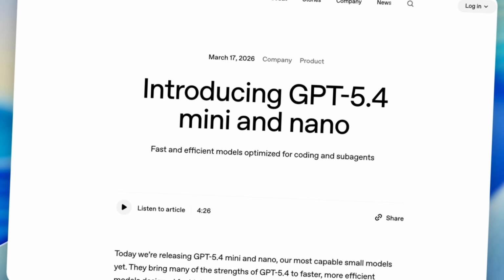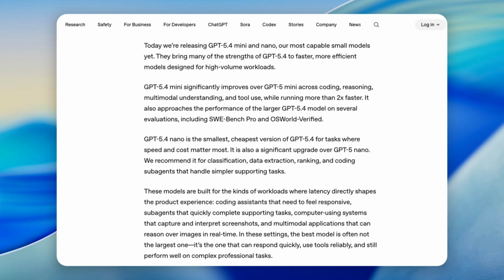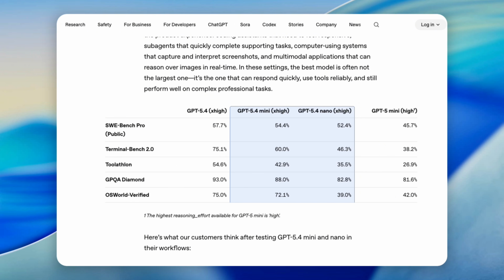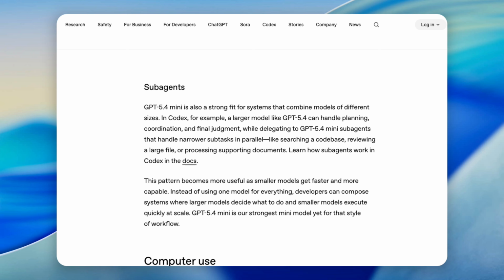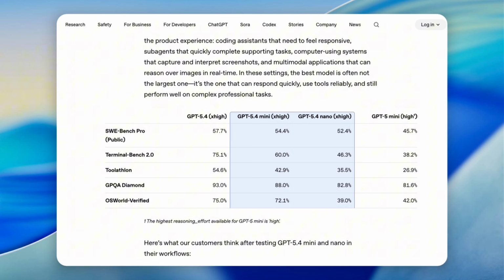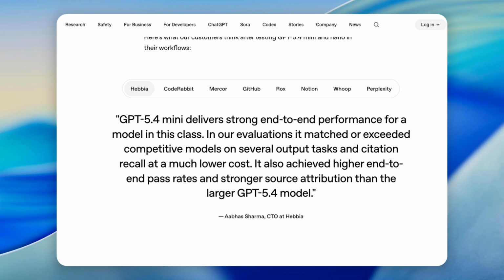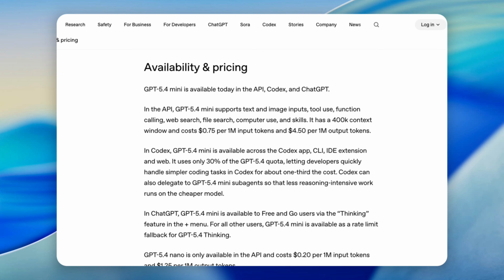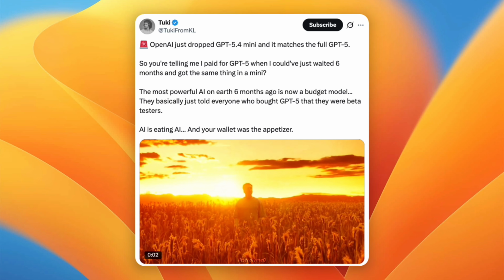GPT-5.4 Mini & Nano: OpenAI's FASTEST AND Most Capable Models Yet!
OpenAI just dropped GPT-5.4 Mini and Nano — their fastest and most capable small models yet. We break down what's new, the benchmarks, pricing, and who these models are actually for.

OpenAI